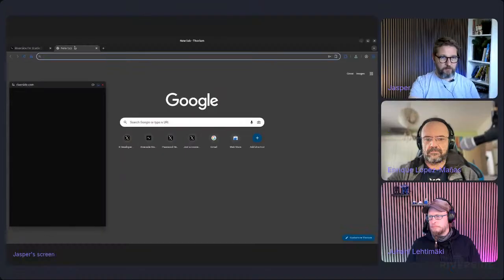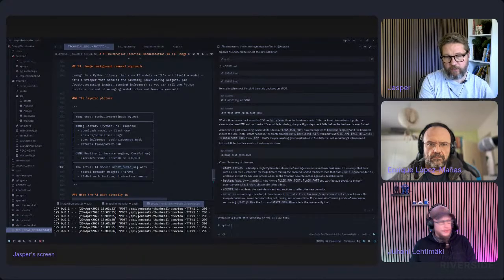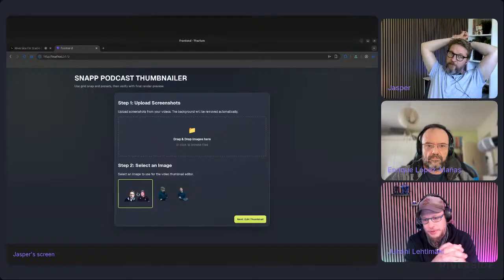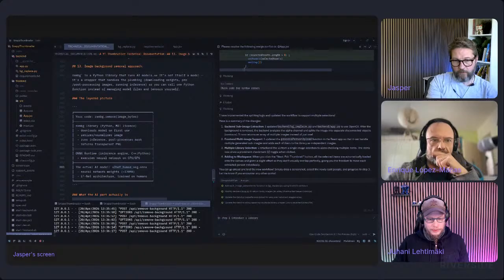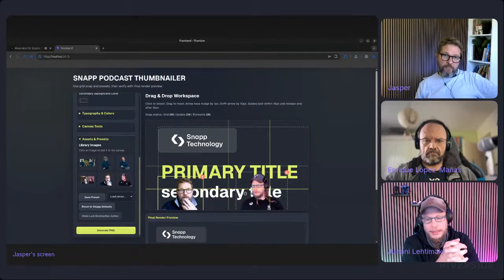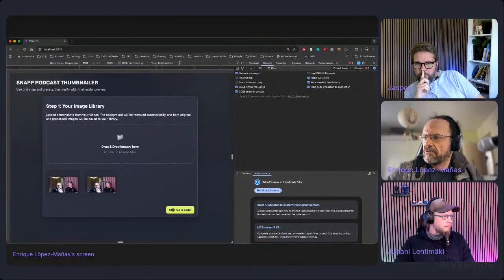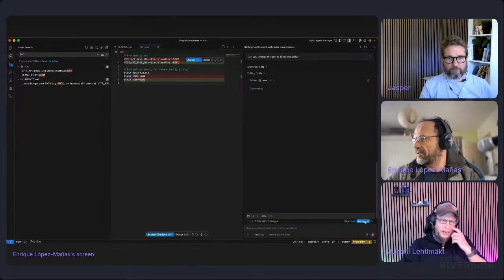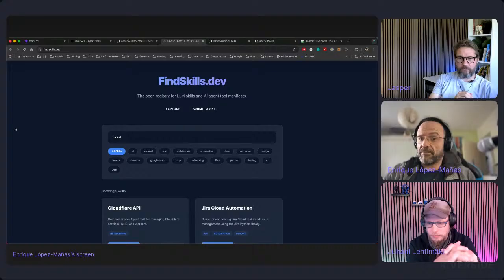Live Coding of a YT thumbnail creator, with LLMs